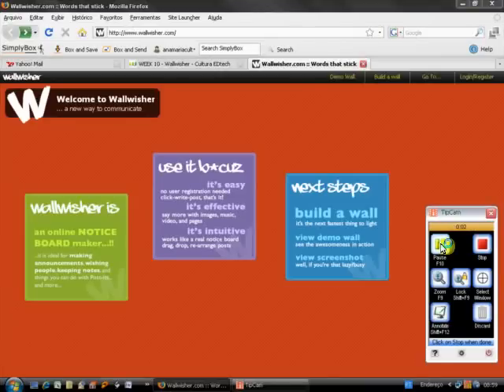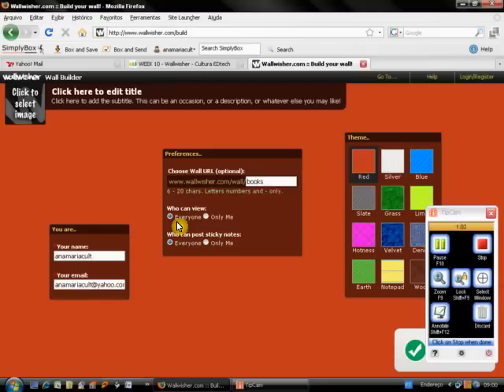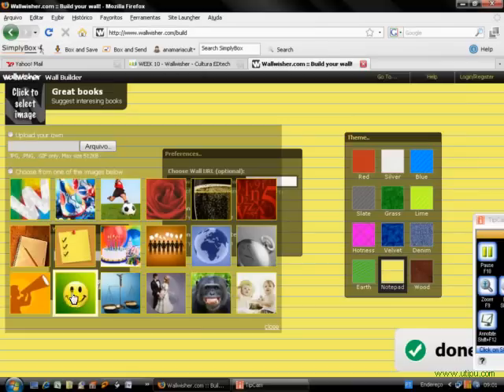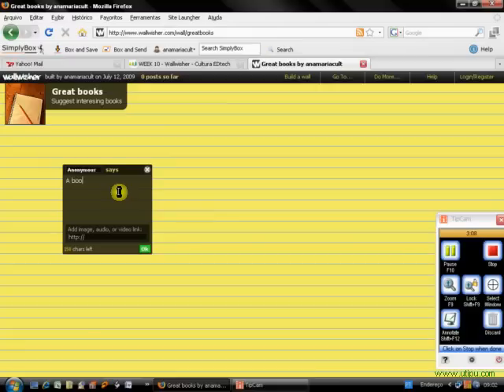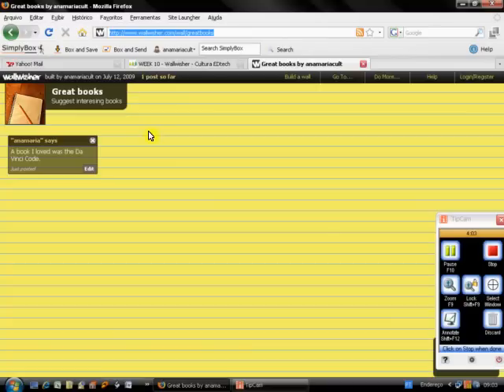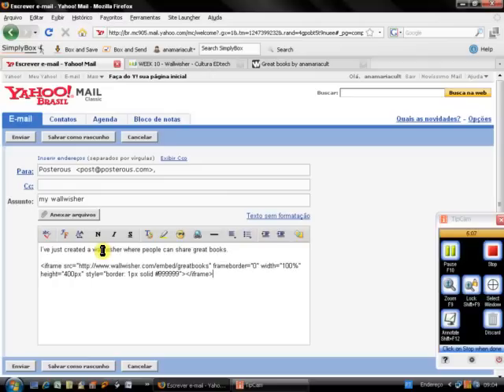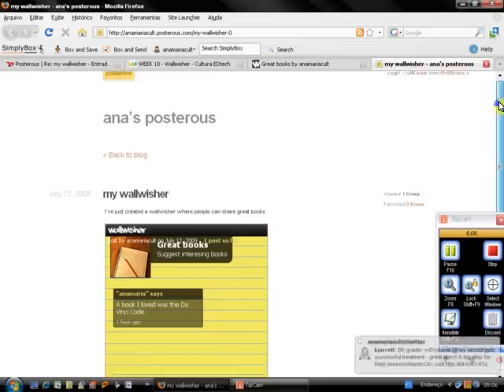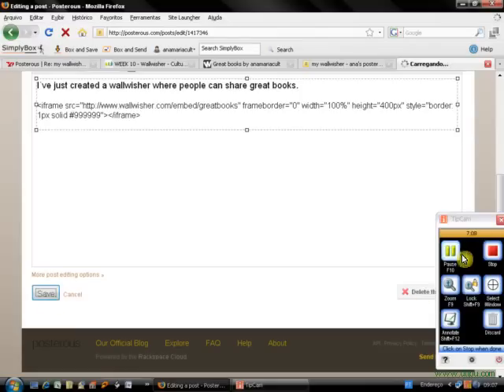Wallwisher TUTORIAL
a tutorial showing how to create a wall with wallwisher and publish it in posterous.